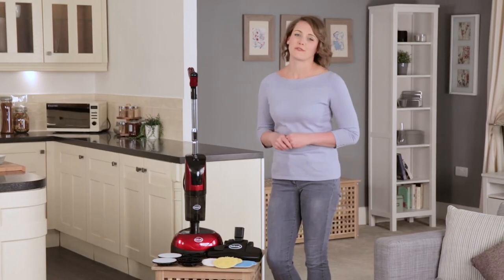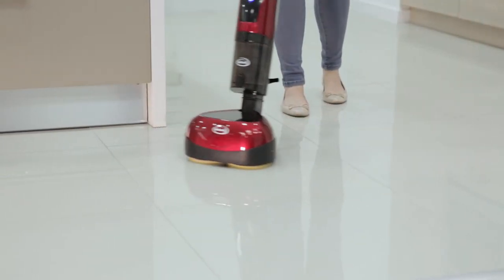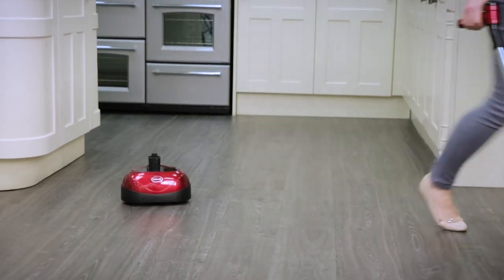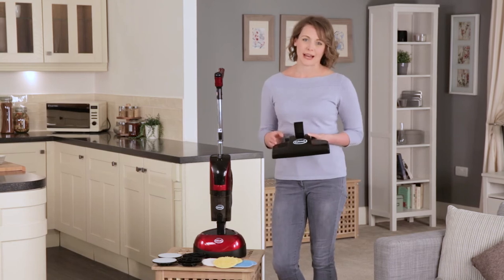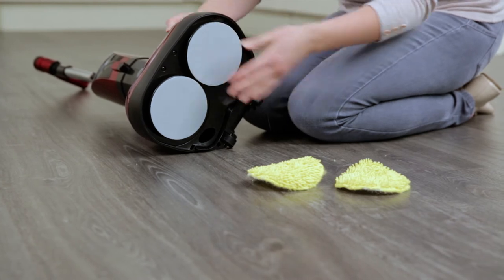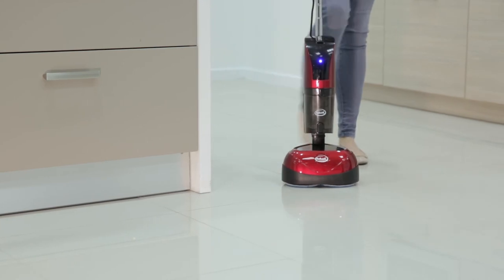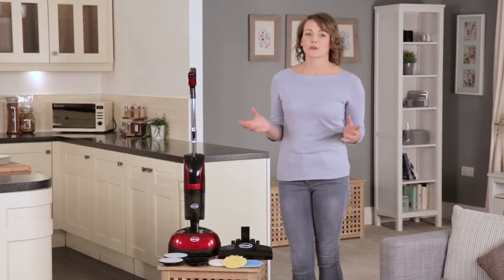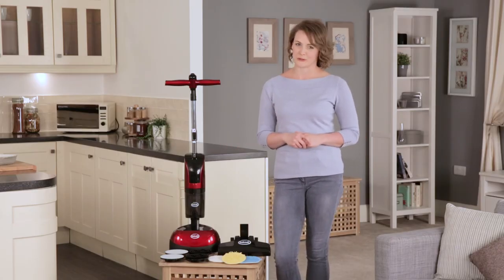Ewbank Floor Polisher and Vacuum Cleaner (EPV1100) - Product Presenter Video